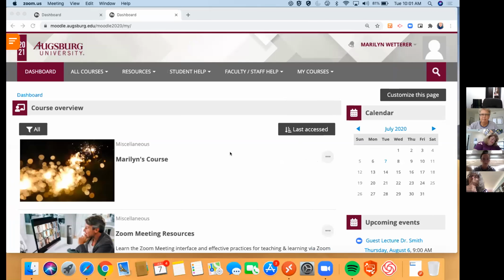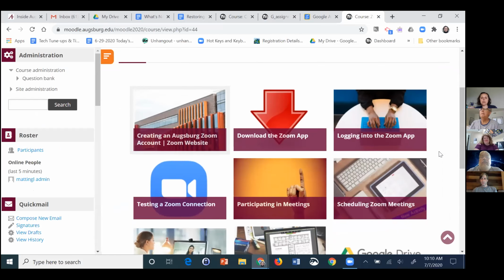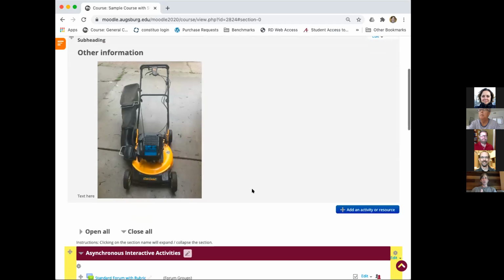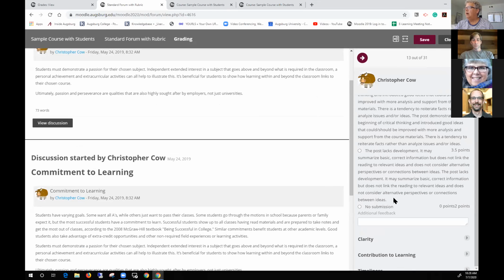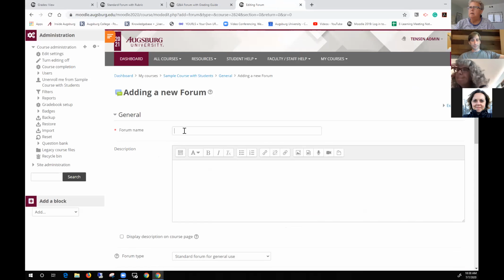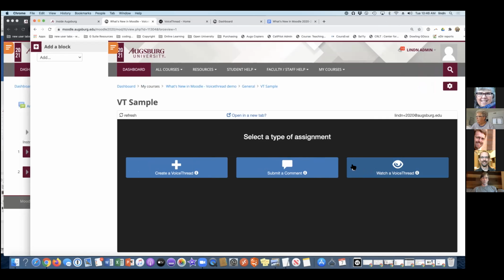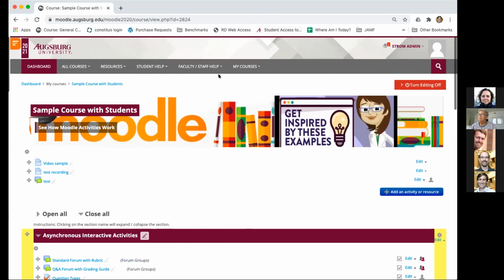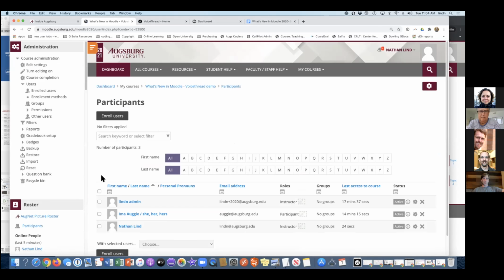What's New in Moodle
Each academic year brings exciting new features and improvements (in both aesthetics and usability) to Moodle. This Fall Semester will be more “virtual” than ever! Come learn how Moodle can enrich your students’ learning environment.